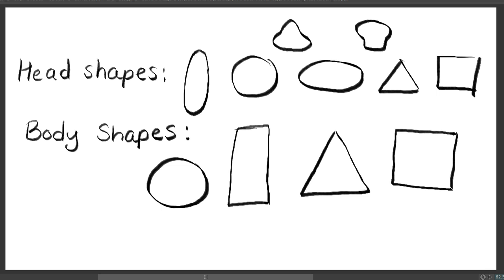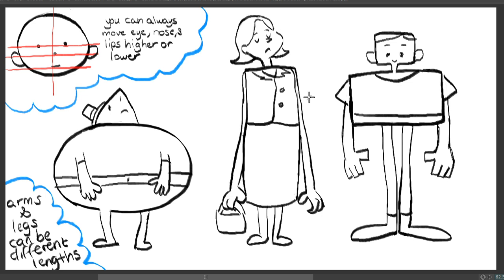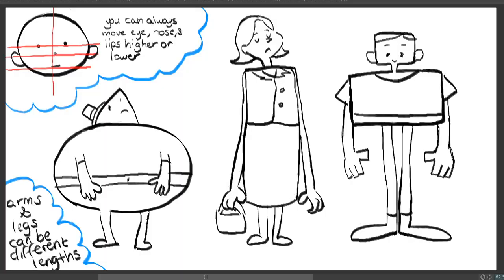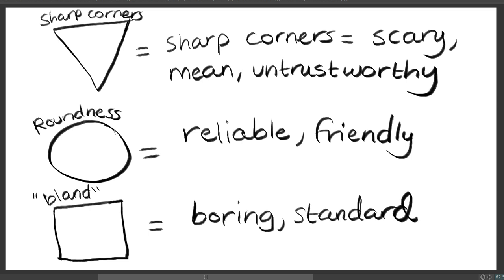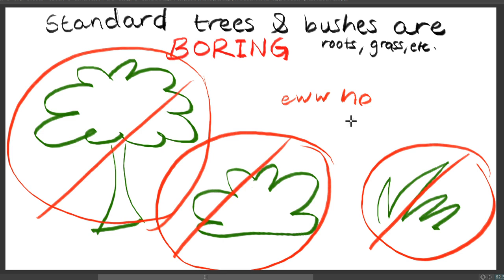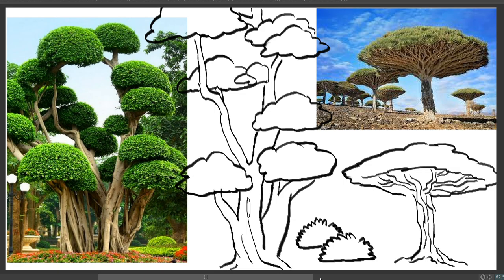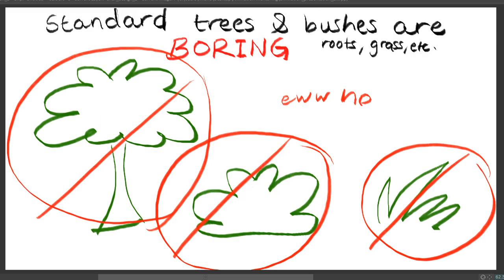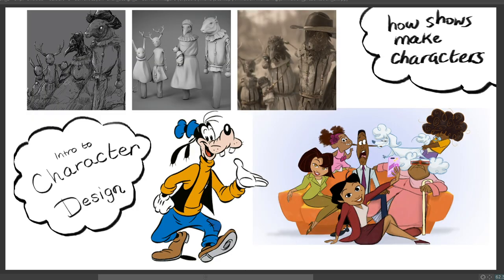Intro to Character Design - Animation Lesson 1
First animation tutorial!